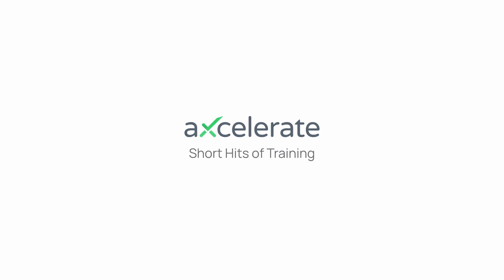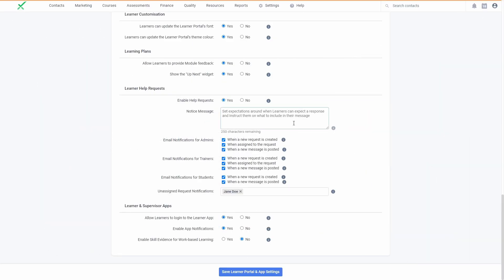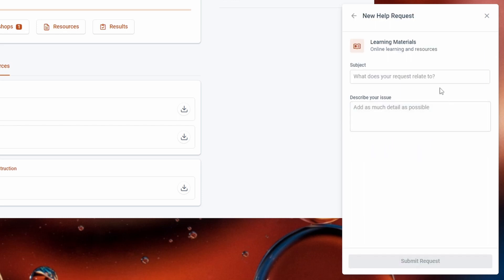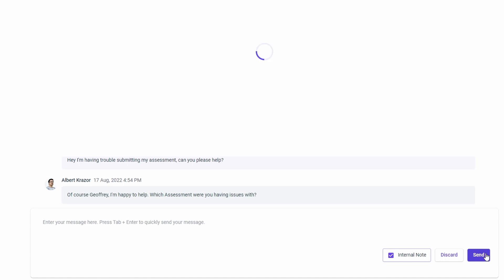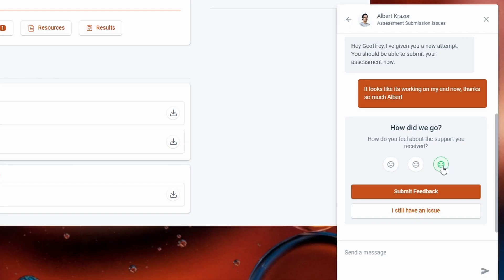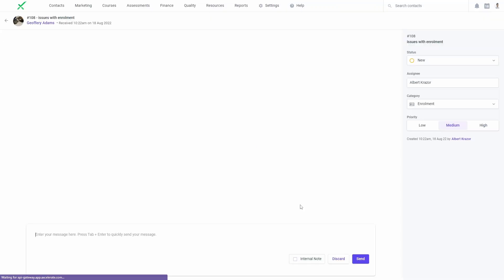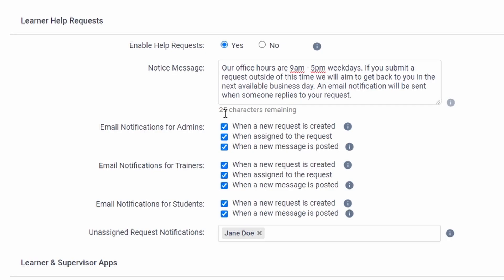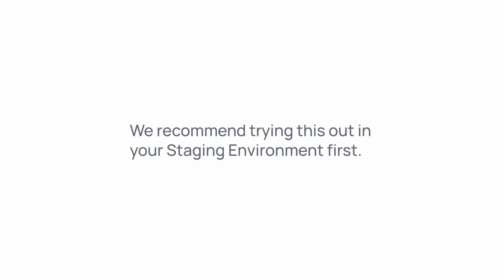Learner Help Requests: Enable streamlined communication between Learners and Staff | SHOT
Learner Help Requests is a Turbo feature that facilitates real-time communication between users within your account. Learners are able to create help requests directly from their Learner Portal and have Admins and Trainers respond in a chat-style format. This aims to reduce time spent troubleshooting issues with learners, gain better insights, and keep all of your communications in aXcelerate for simplicity and auditing purposes.

Turbo Accounts can enable this feature from the Learner Portal & App settings page. We recommend testing this out in the Staging environment before enabling it in your live account. Go check it out.
aXcelerate's Short Hits of Training series (or SHOTs) provide quick, digestible overviews of specific functionality within the system.